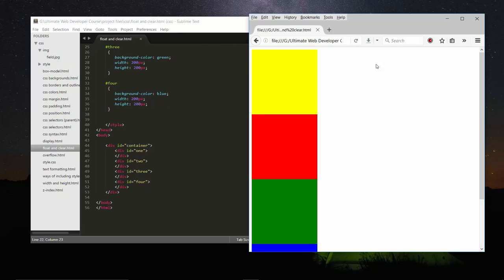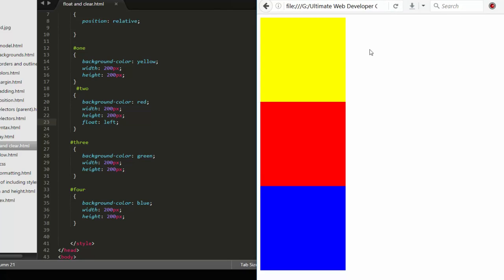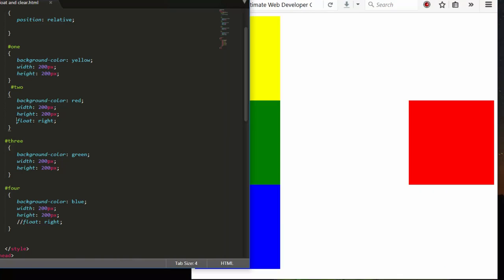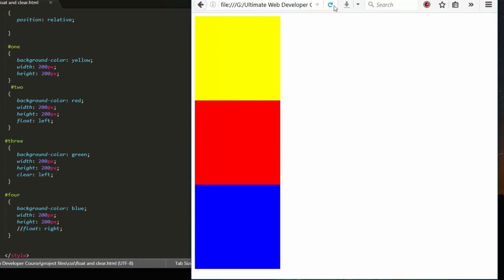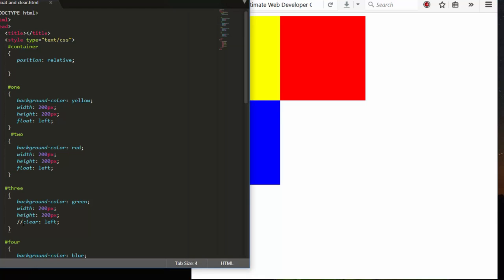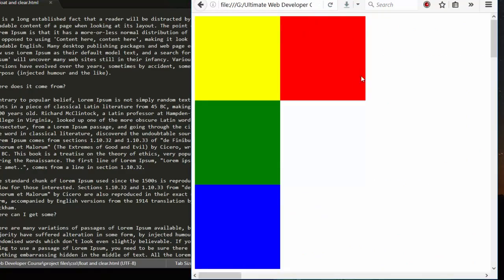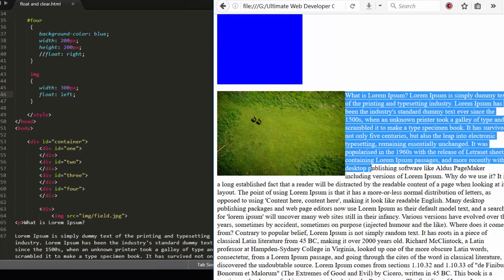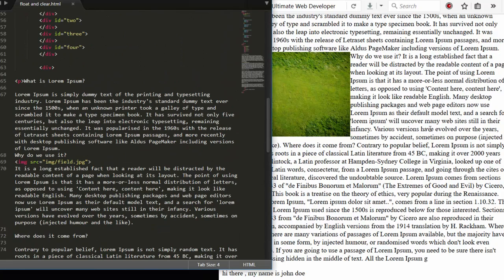CSS - 16 - Important Concept Float and Clear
Important Concept  Float and Clear